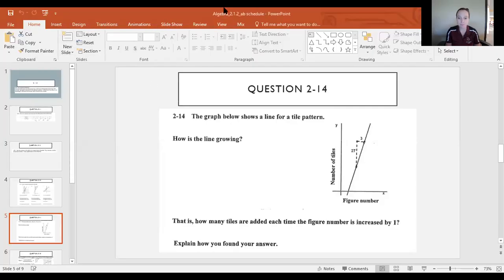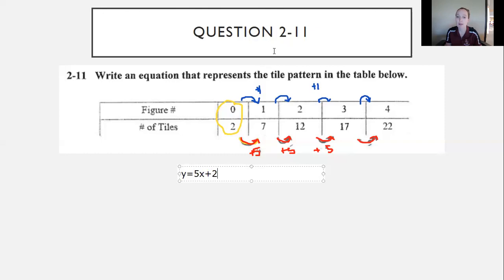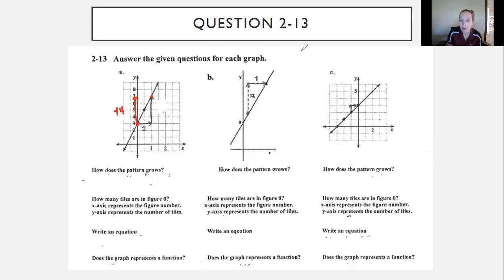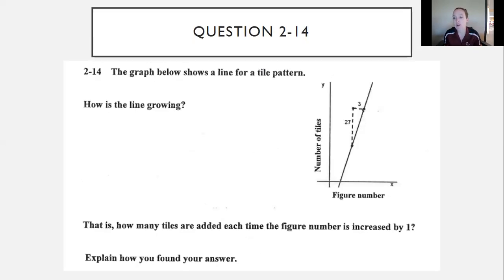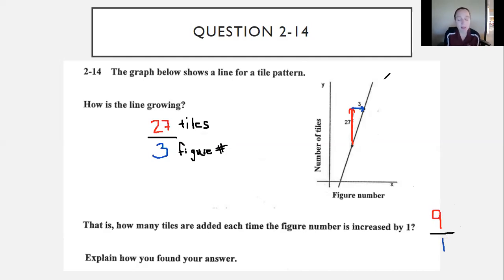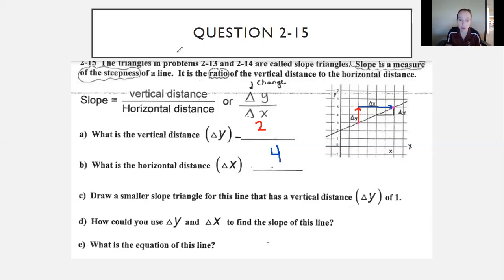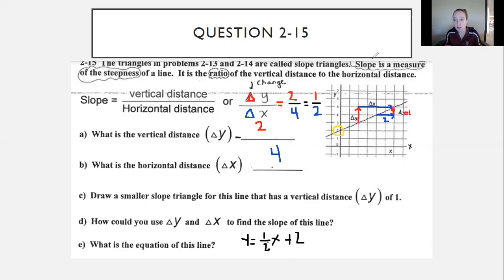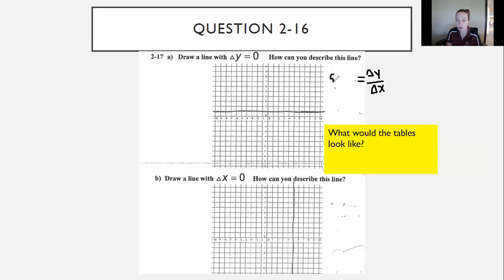Algebra 1 2 1 2 video